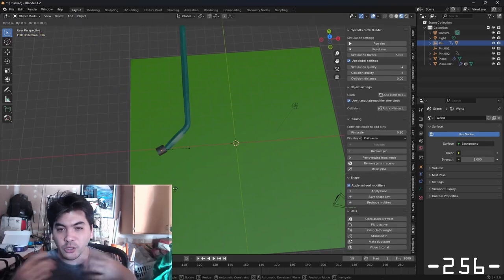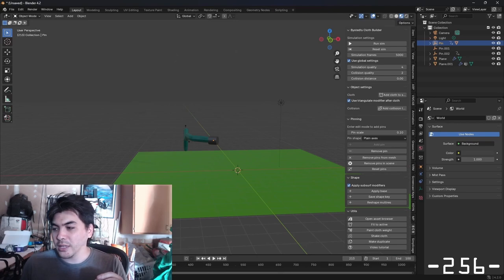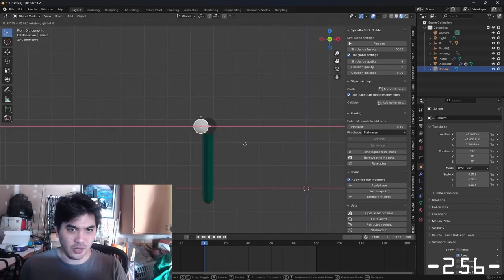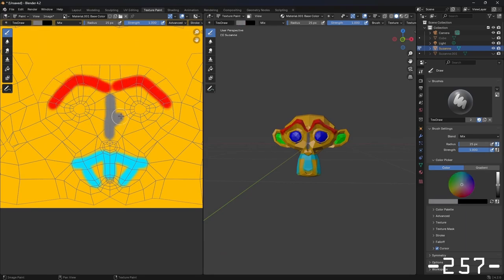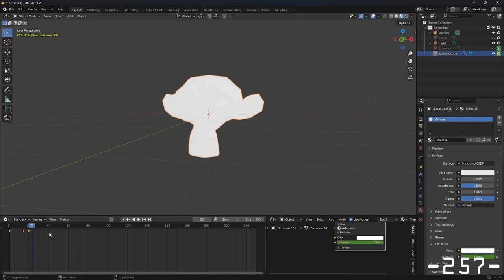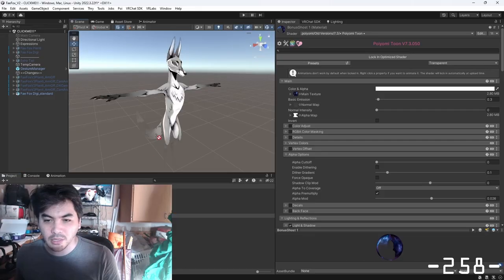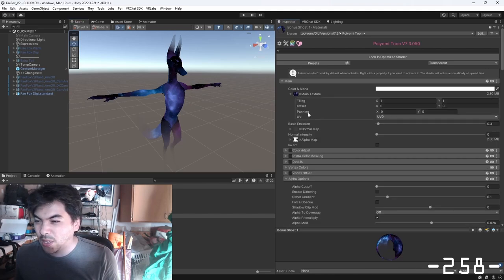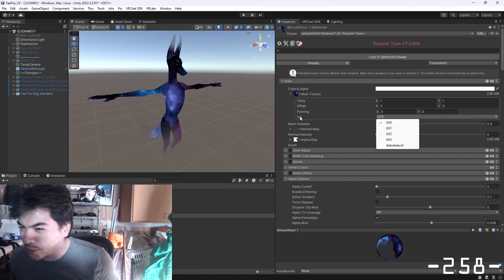RECAP! Sept 8 -14 | Slowly Un-Melting